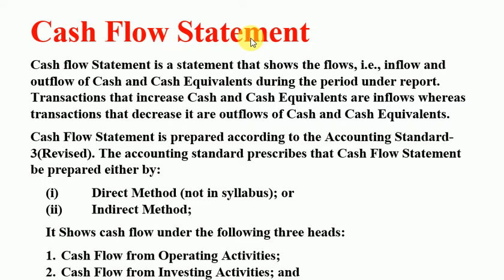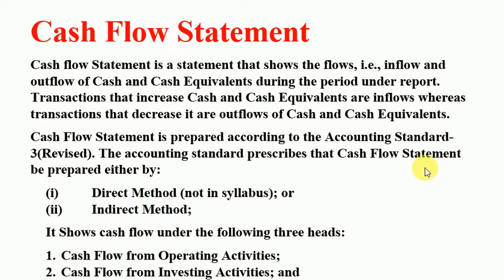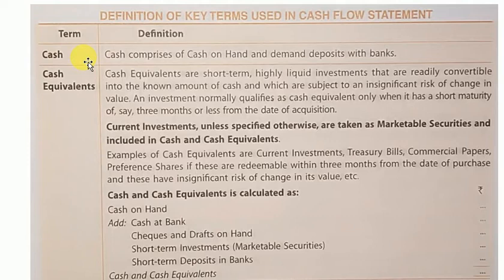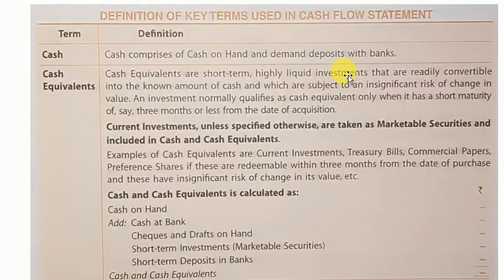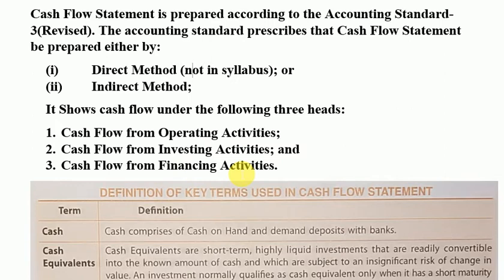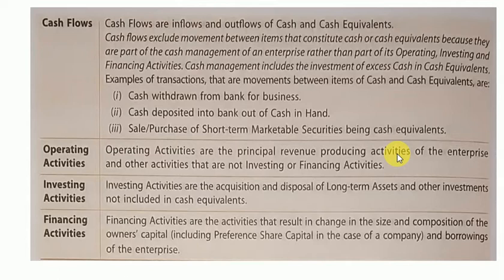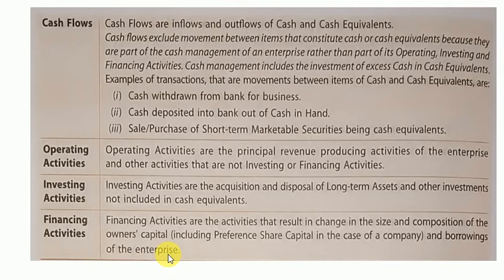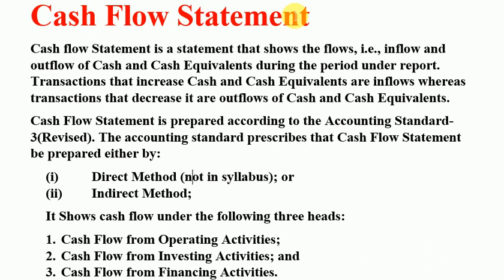Cash Flow Statement #1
Meaning & terms used in CFS